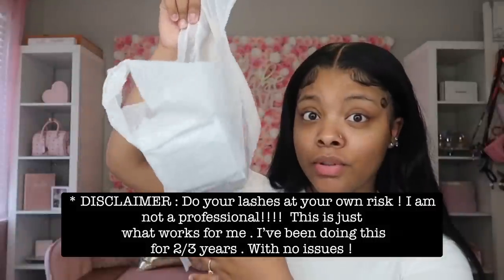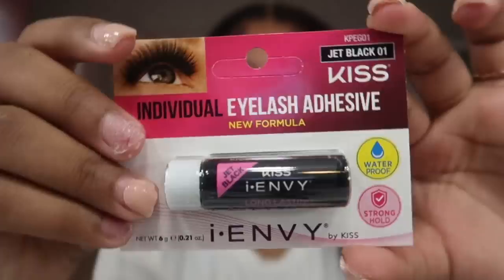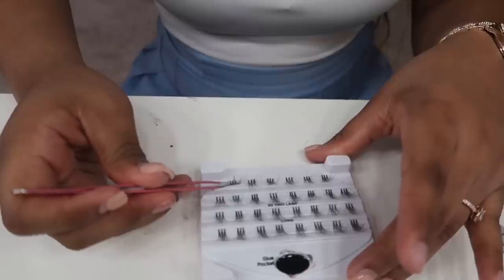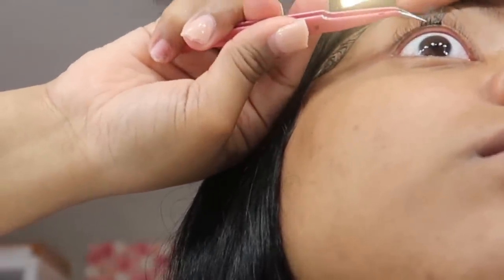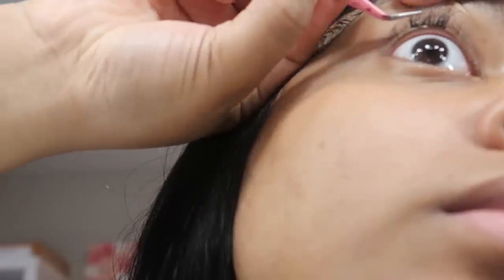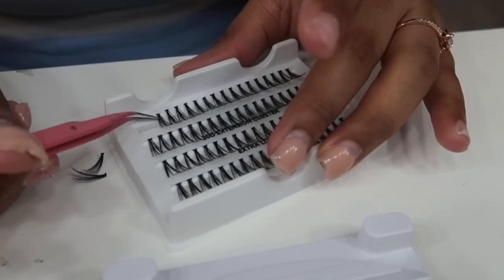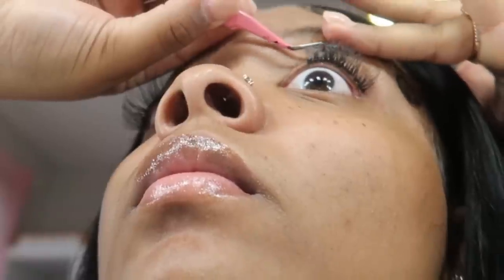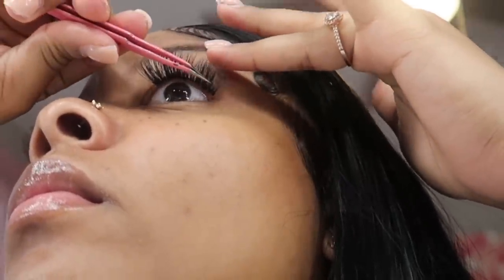DIY Individual EYELASH EXTENSIONS ( at home ! )💗 * HIGHLY REQUESTED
Welcome BACK or to my channel my jemz ❤️ if you’re new here hit that subscribe button and if you’re returning hit the like , & comment ❗️💘💘 Want to say a big thanks to you guys and I love you allllll ❤️ ( watch in HD 1080p) jaydajemz ROADTO300K 💗

* How old are you :  19
* Where do you live : Georgia
* What do you record with : iPhone 11 Pro Max , ( more recently ) Canon Powershot G7X II
* What do you use to edit : IMovie
* Zodiac : Gemini ♊️
* Sizes for Haul References *
 Height : 5’1
Weight : 150 lbs ( last checked ) maybe in 160s NOW
Bra Size : 36DD